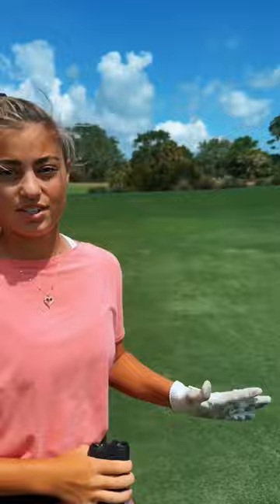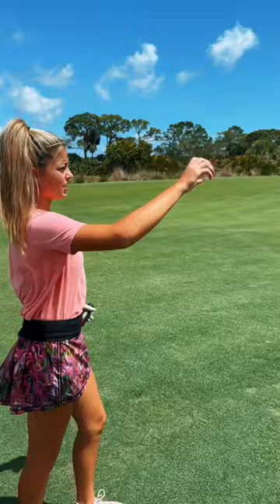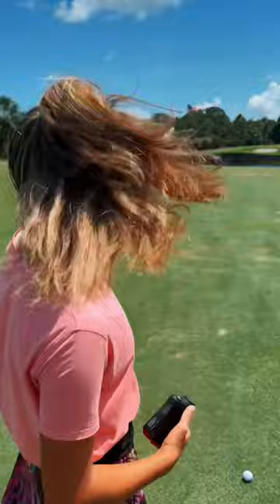Pre-Shot Golf Routine for Approach Shot